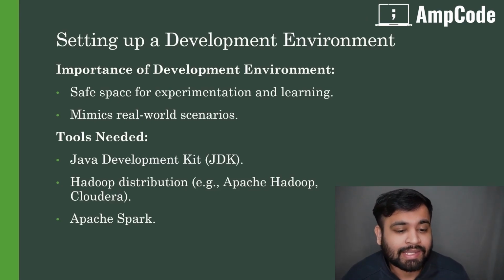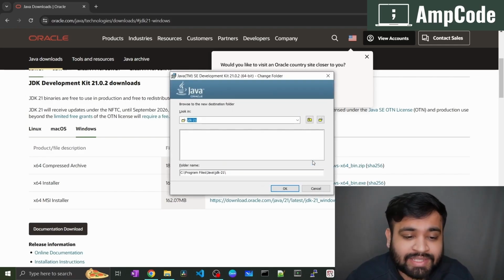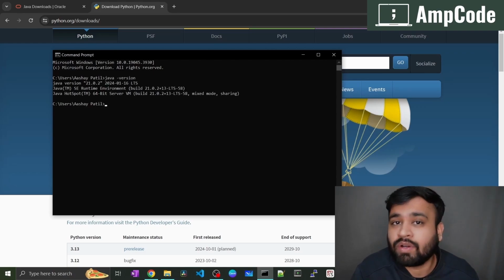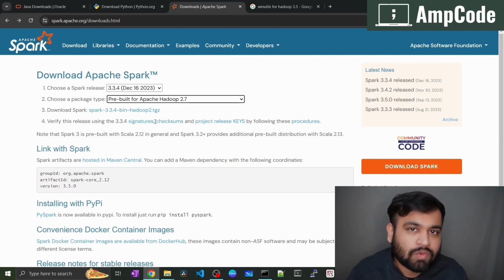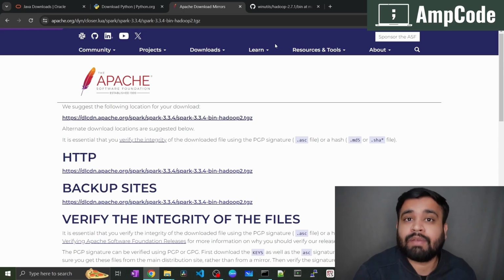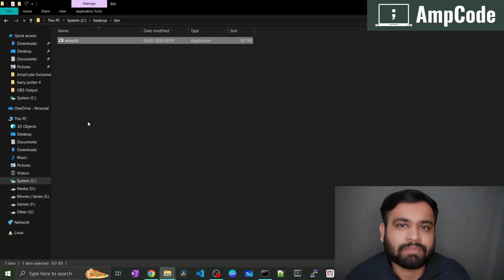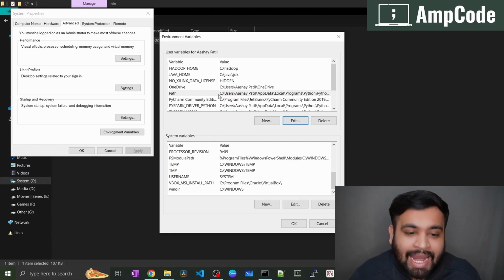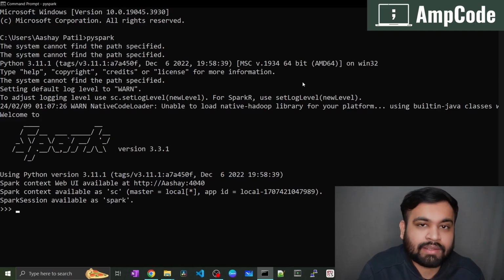Install Apache Spark PySpark on Windows | Data Engineer Full Course | Lecture 4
Welcome to the fourth lecture of the Data Engineering Full Course series by AmpCode! 🚀 In this video, we'll walk you through the process of installing Apache Spark and PySpark on a Windows system. Setting up your environment is a crucial step to start working with big data tools, and we’ve got you covered!

🔍 What You'll Learn:

How to install Java Development Kit (JDK) on Windows
Step-by-step installation of Apache Spark on Windows
Setting up PySpark and configuring the environment
Running your first PySpark program to test the setup
By the end of this lecture, you'll have a fully functional setup of Apache Spark and PySpark on your Windows machine, ready for data engineering projects.

Environment Variables:

HADOOP_HOME- C:\hadoop
JAVA_HOME- C:\java\jdk
SPARK_HOME- C:\spark\spark-3.3.1-bin-hadoop2
PYTHONPATH- %SPARK_HOME%\python;%SPARK_HOME%\python\lib\py4j-0.10.9-src;%PYTHONPATH%

Required Paths:

%SPARK_HOME%\bin
%HADOOP_HOME%\bin
%JAVA_HOME%\bin

Audience

Prerequisites

Channel Description-